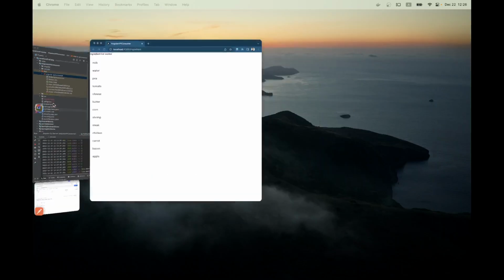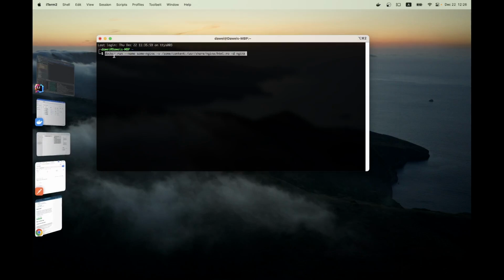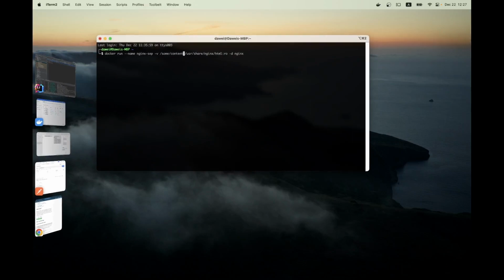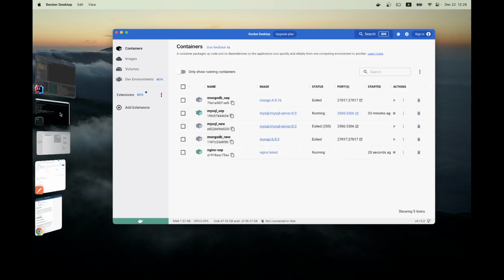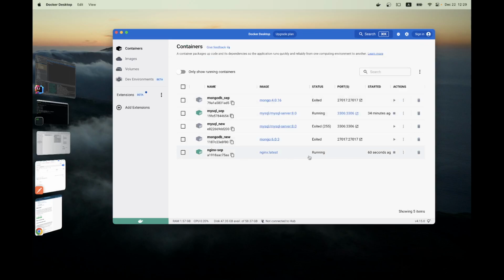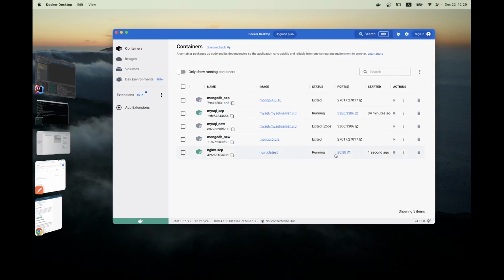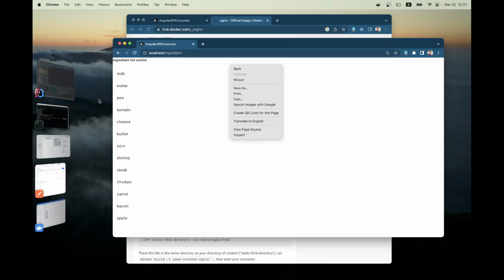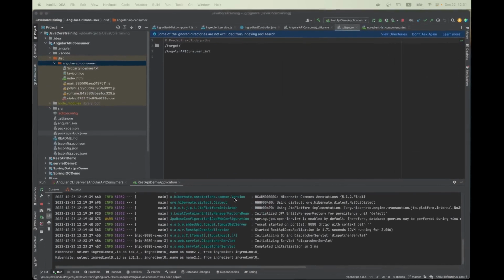UseDockerToStartFrontEnd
Run below command:
docker run --name nginx-sep -v YourLocalFolderOfDist:/usr/share/nginx/html:ro -p 80:80 -d nginx

** replace YourLocalFolderOfDist to your own real folder name